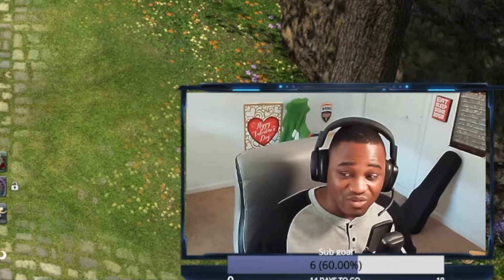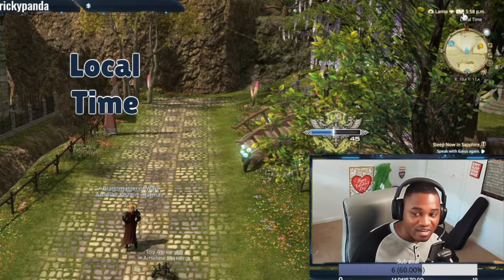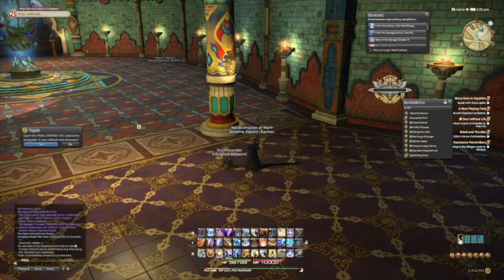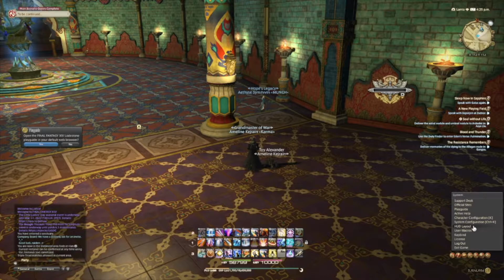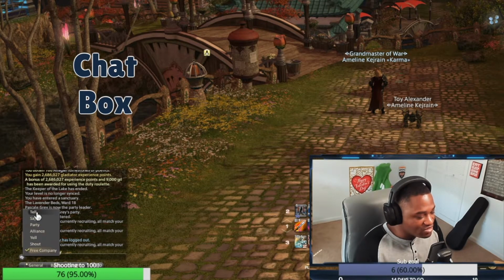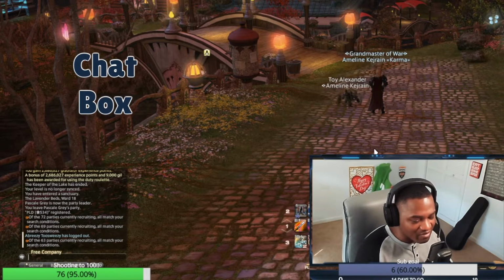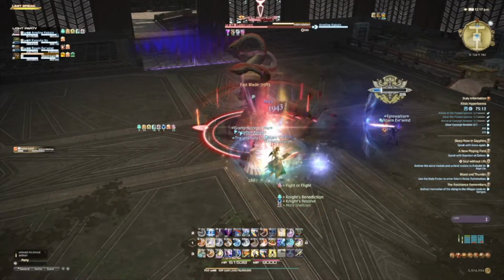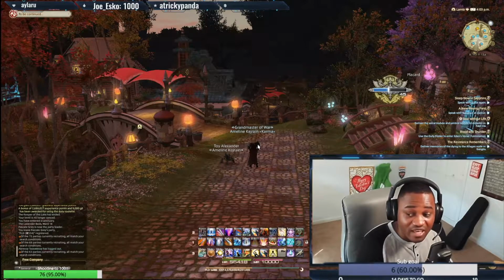Hud Tutorial | Final Fantasy 14 | Endwalker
Every think you need to know about your HUD and what you see in FF14.